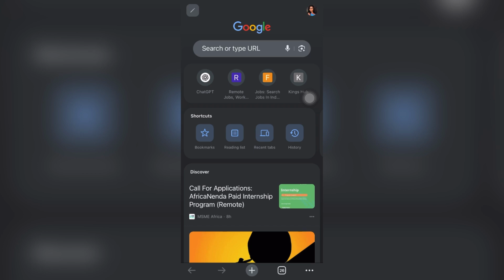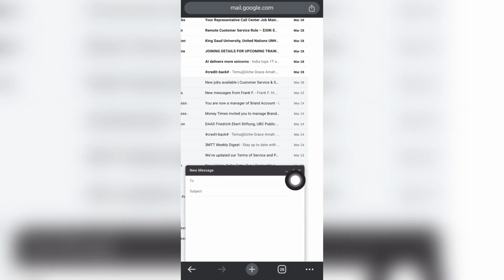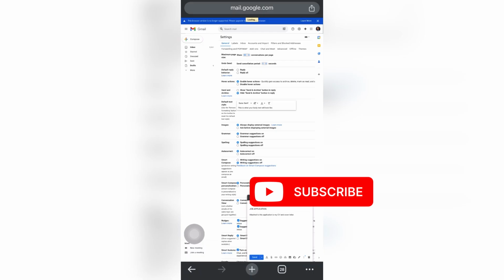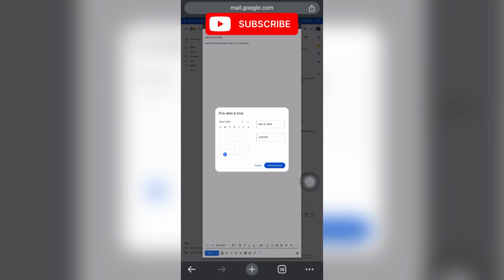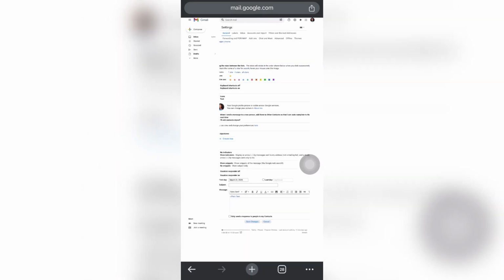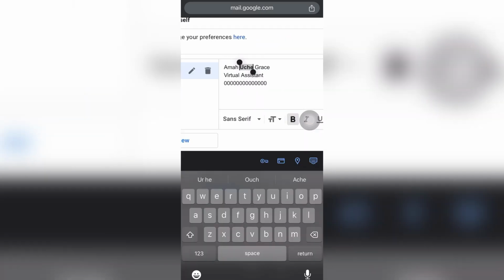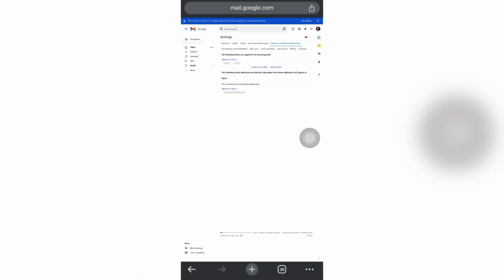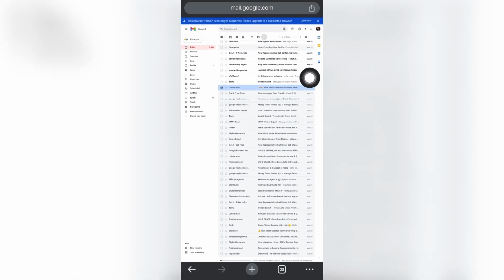GMAIL TIPS AND TRICKS 2025: MASTER YOUR INBOX LIKE A PRO.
Title: Gmail Tips & Tricks 2025 | Master Your Inbox Like a Pro!

Want to take full control of your Gmail inbox? In this video, I’ll show you the latest Gmail tips, tricks, and hidden features that will help you stay organized, boost productivity, and manage your emails like a pro in 2025!

📩 What You’ll Learn in This Video:
✅ Gmail’s New Features & Updates for 2025
✅ How to Organize Your Inbox with Labels & Filters
✅ The Best Gmail Shortcuts to Save Time
✅ How to Schedule & Undo Emails Like a Pro
✅ Gmail Security Tips to Protect Your Account
✅ AI-Powered Tools to Automate Email Management
✅ How to Integrate Gmail with Other Productivity Apps

Stop wasting time searching for emails—start managing your inbox smarter!